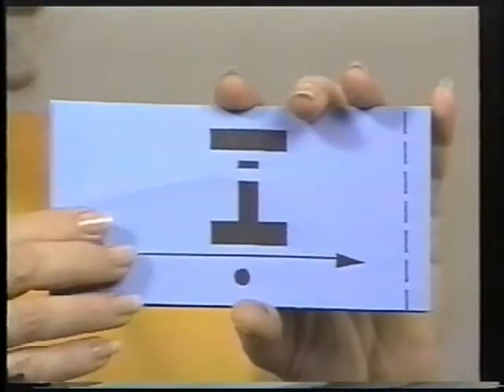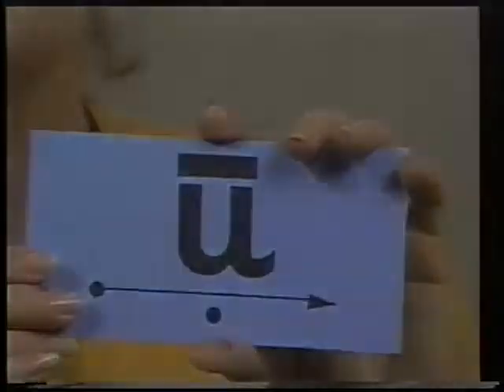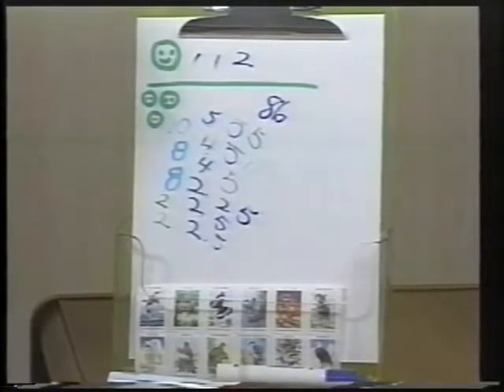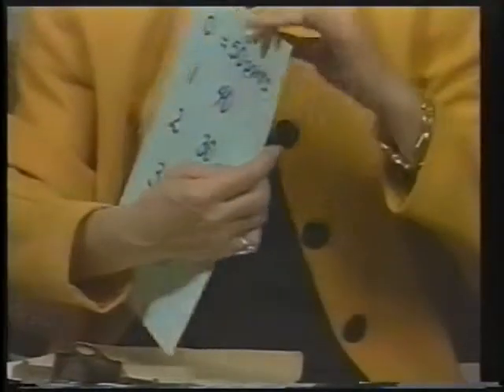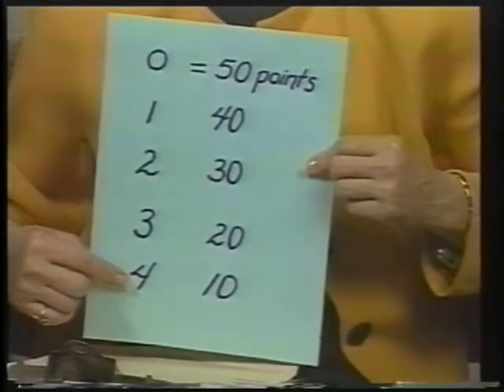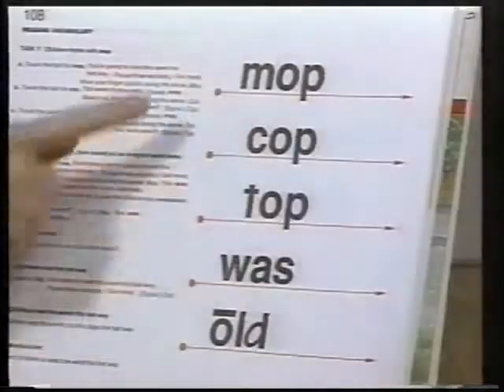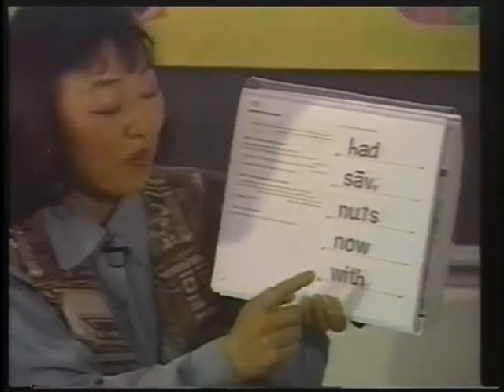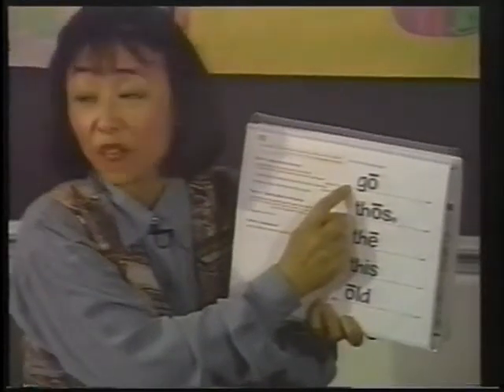Reading Mastery I, II, III Video Training: Video 10_Reading Mastery I Lessons 105-124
Video 10 of 16: RM I Lessons 105-124